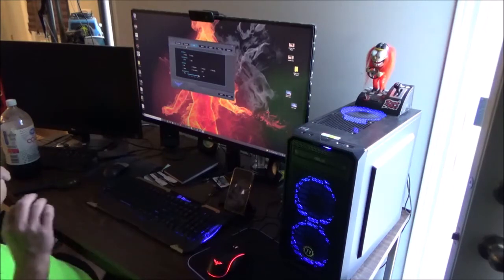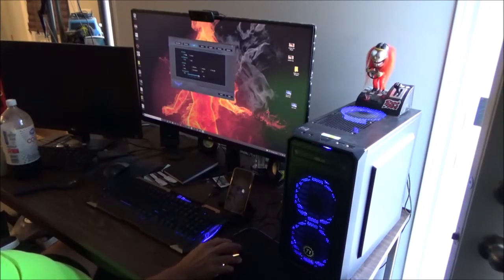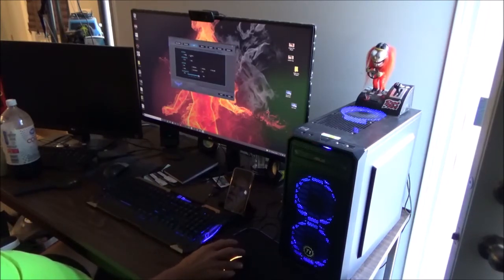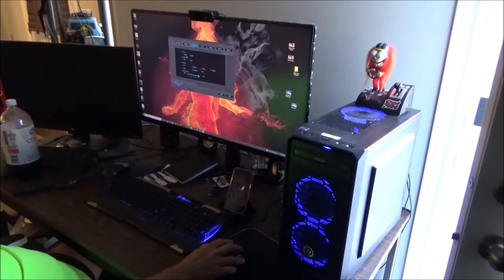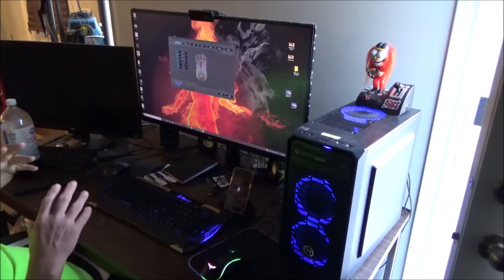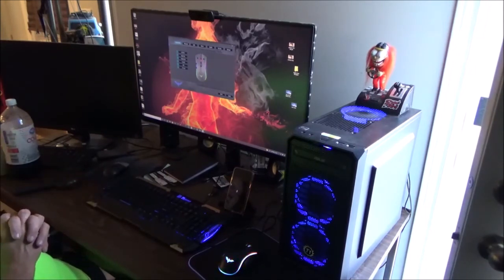Havit Mouse Model HV-MS733 Programing Software Demo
in this video iam going to walk you thru the software for the mouse and what things do and how to keep those settings as well before you move onto the next and so on